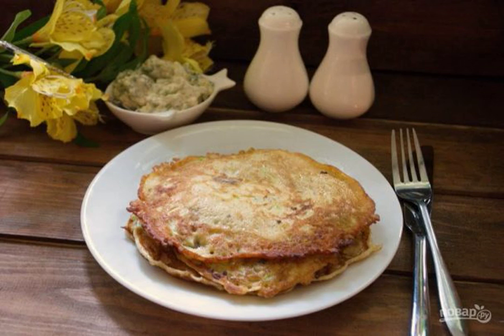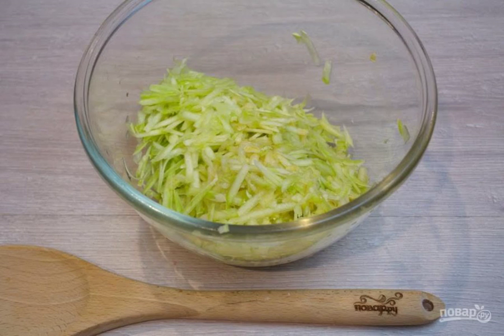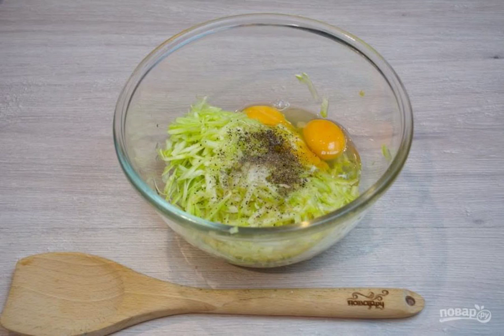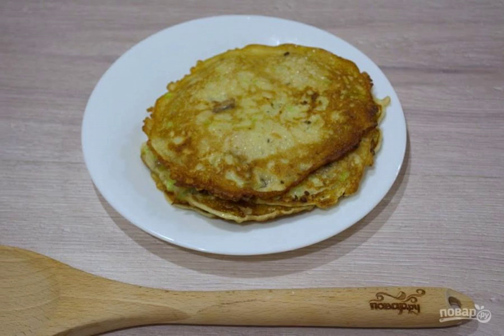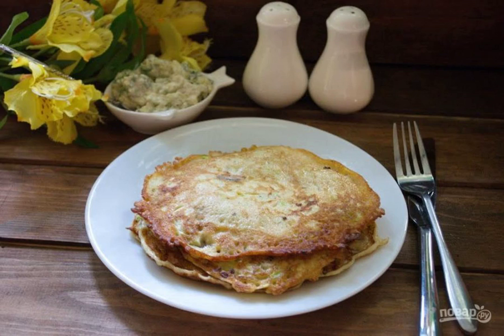Zucchini pancakes with mushrooms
To have a delicious and satisfying breakfast, a cup of tea and a nice sandwich is enough. But in order for breakfast to be also useful, I offer you a recipe for making pancakes from zucchini with mushrooms.

Ingredients:
Zucchini — 2 Pieces,
Chicken Egg — 2 Pieces,
Mushrooms and champignons — 100 Gram,
Vegetable oil — 100 Milliliters,
Flour — 2 tablespoons (with a slide),
Salt, pepper, spices — To taste,